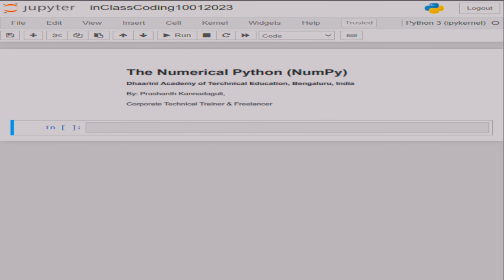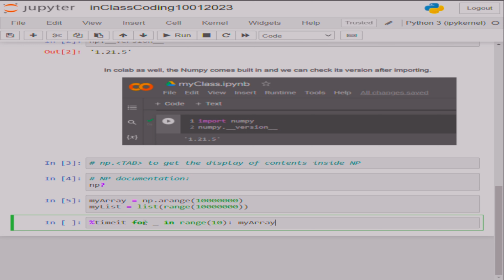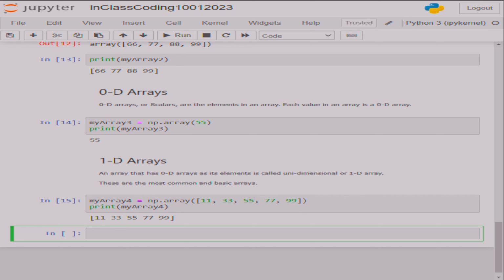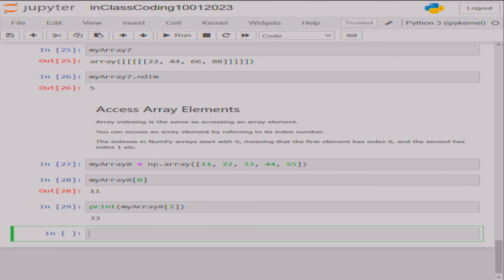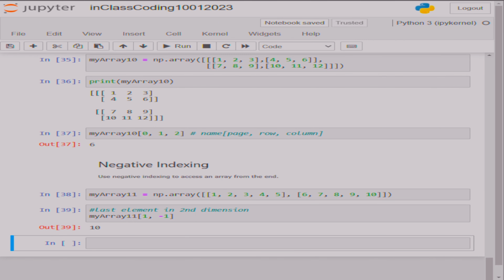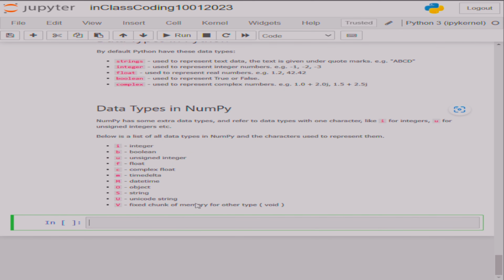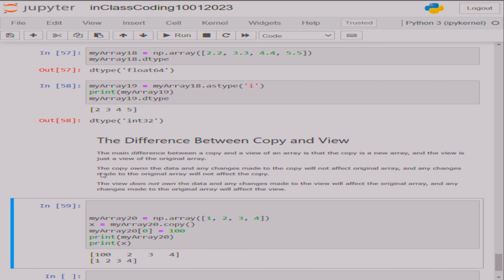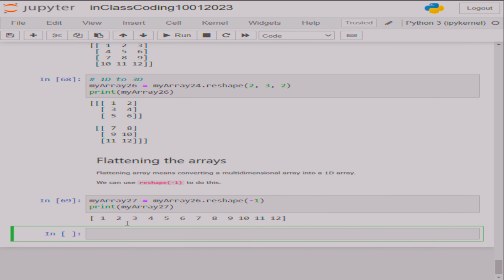ಧಾರಿಣಿ ಅಕಾಡೆಮಿ | Python for IBM Data Science | NUMPY N-D ARRAYS | DHAARINI ACADEMY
* Screen Recording of IBM DATA SCIENCE LIVE TRAINING held at STC, Riyadh, Kingdom of Saudi Arabia.

ಧಾರಿಣಿ ಅಕಾಡೆಮಿ
Dhaarini Academy of Technical Education
Bengaluru/Mangaluru/Manipal

Topic: NUMPY ARRAYS: N Dimensional Arrays.